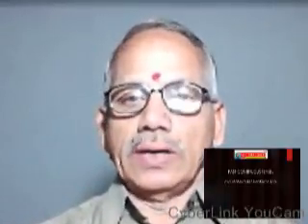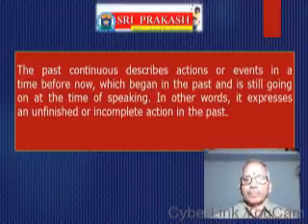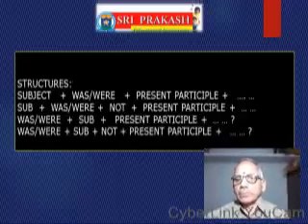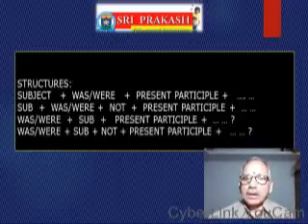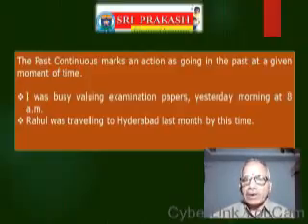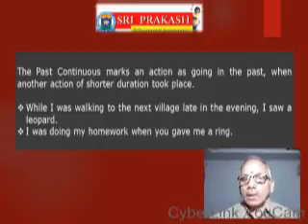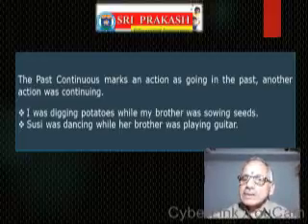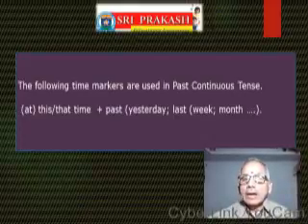PAST CONTINUOUS TENSE.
LET'S LEARN FUNCTIONAL ENGLISH GRAMMAR WITH ANR.